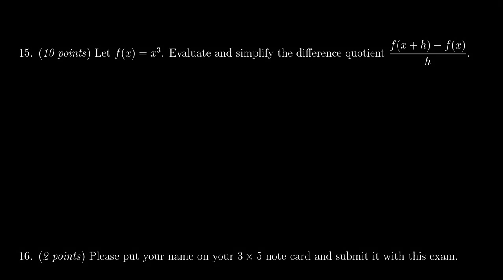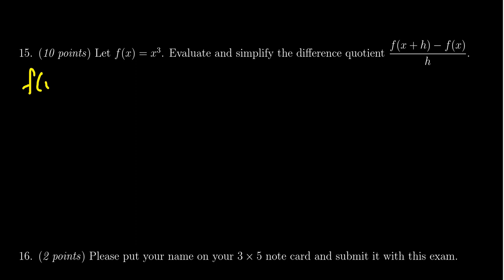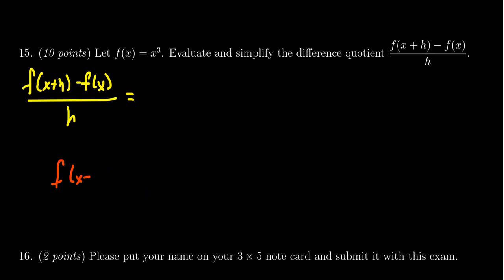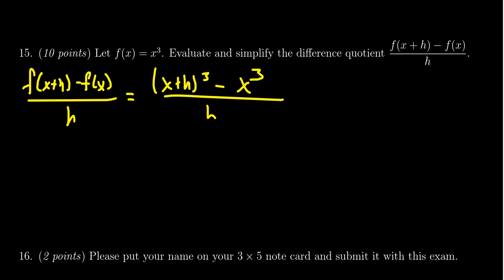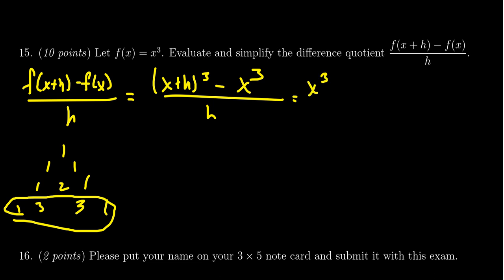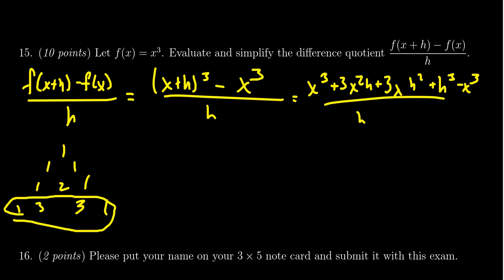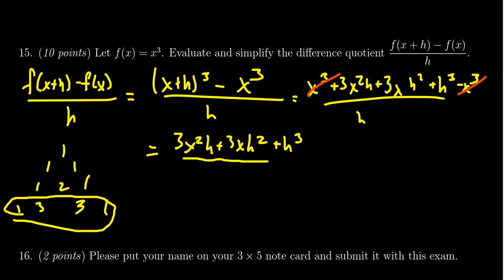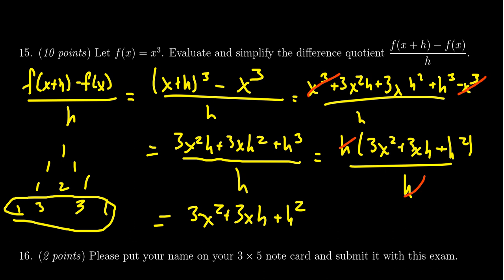Math 1210, Exam 1 - Question 15